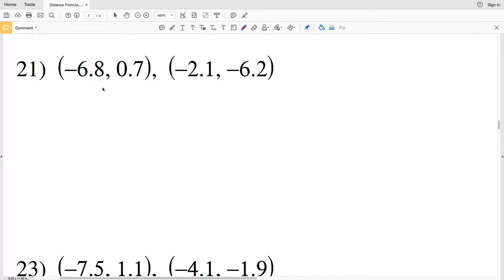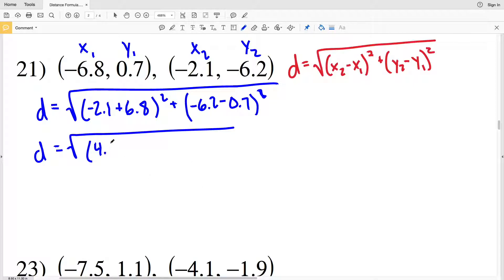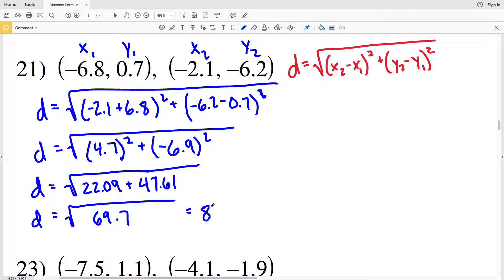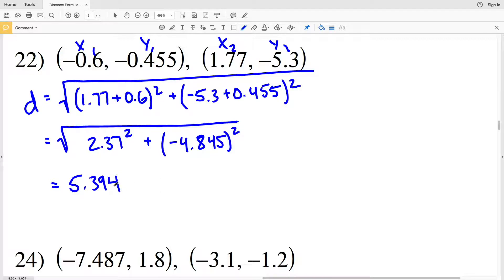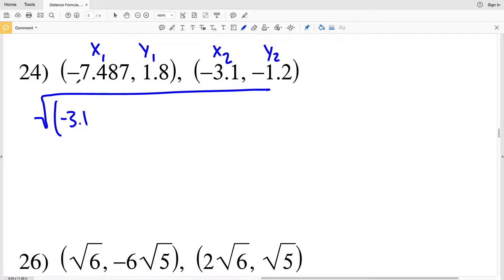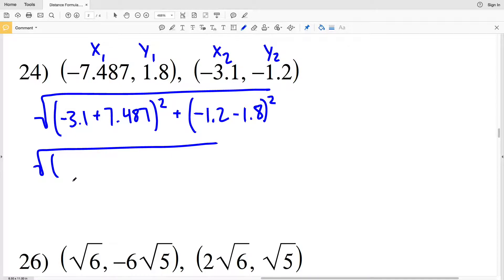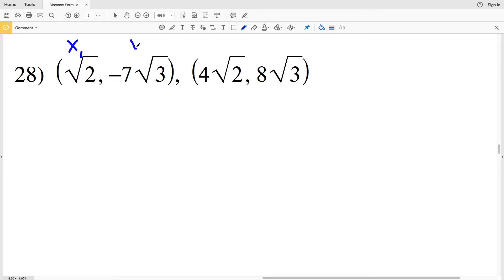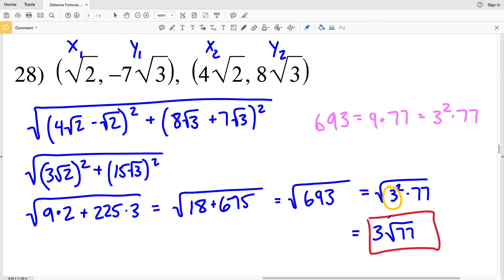KutaSoftware: Algebra 1- Distance Formula Part 3